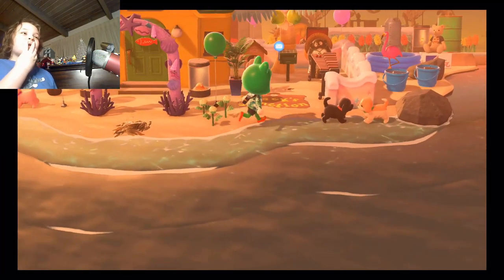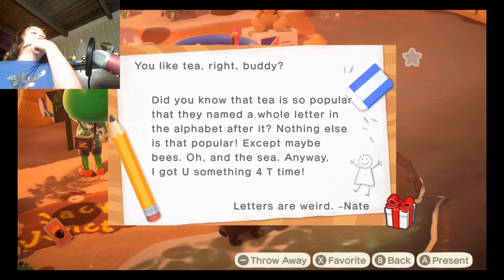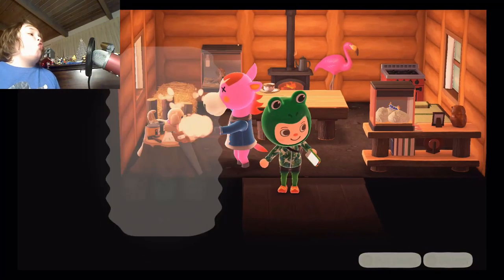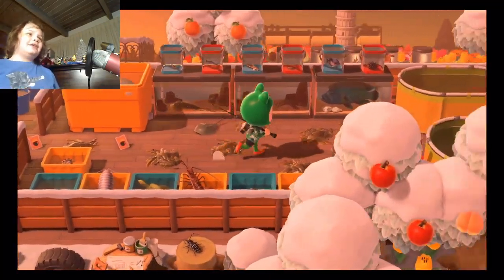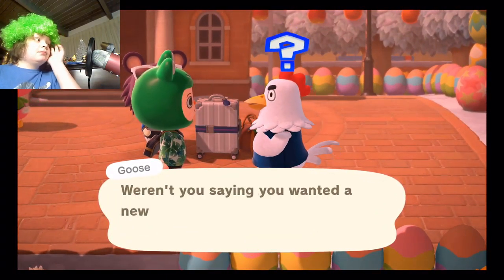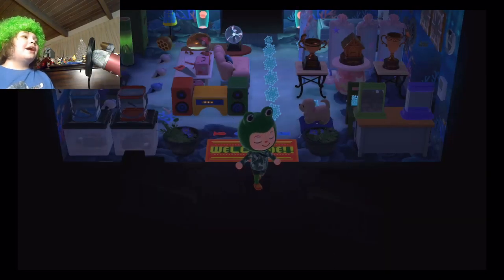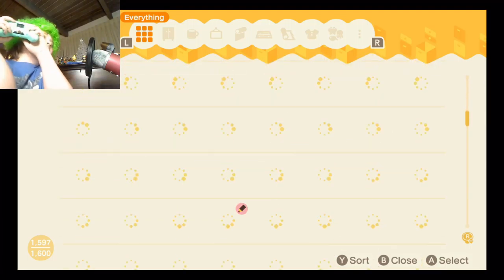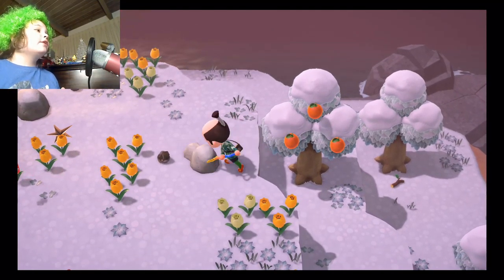Jack's Junction - Animal Crossing: New Horizons - Let's Play - Episode 326: Big Wig Day